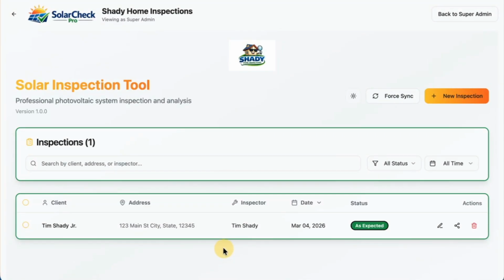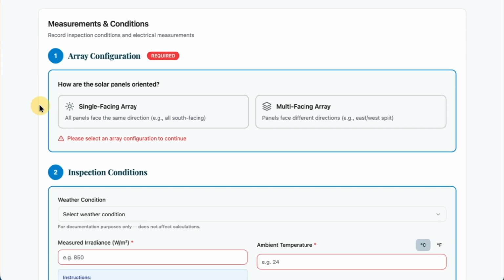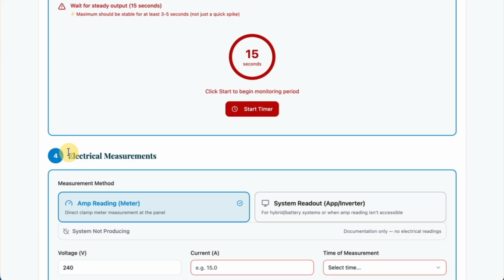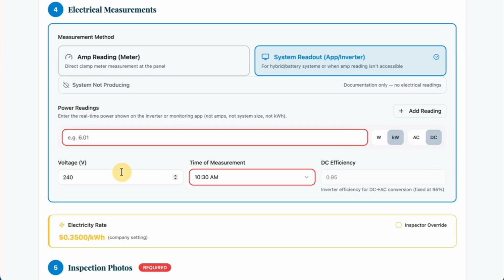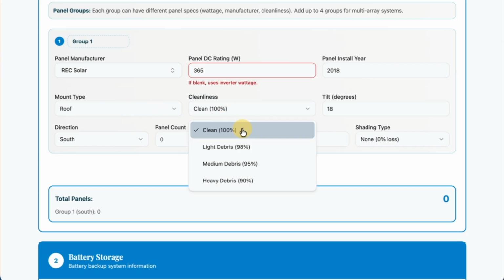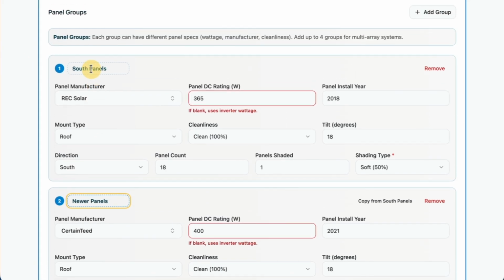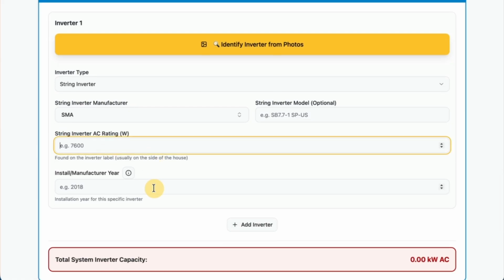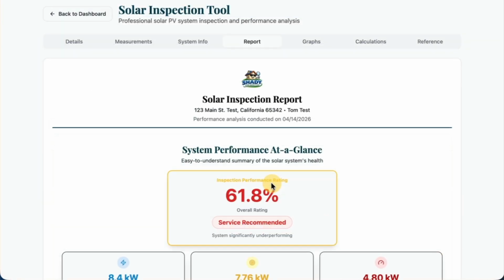19. SolarCheck Pro Core Workflow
In this lesson, we walk through the SolarCheck Pro Core Workflow and show you how to use the calculator during a real solar inspection.

This training is designed to help inspectors follow a clear, repeatable process in the field so they can enter the right data, avoid common mistakes, and generate accurate production results.

In this video you’ll learn:

• How to use the SolarCheck Pro calculator step by step
• What information to gather before entering data
• How to identify arrays and panel groups correctly
• When to enter tilt, direction, irradiance, and production readings
• How to avoid common workflow mistakes during an inspection
• How the calculator turns field inputs into a professional solar production result

The goal of this workflow is to make solar inspections more consistent, efficient, and accurate, even in real-world field conditions.

This video is part of the SolarCheck Pro Training Series, designed to help inspectors confidently evaluate residential solar system performance.